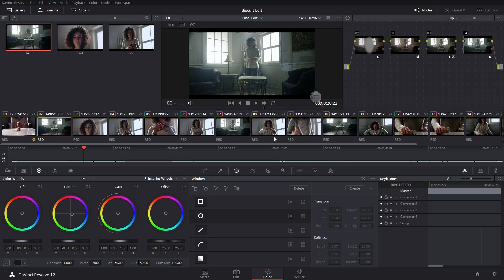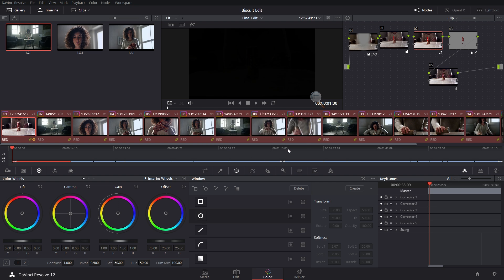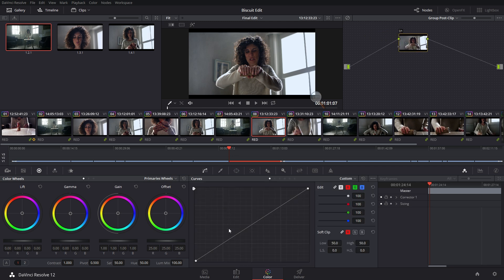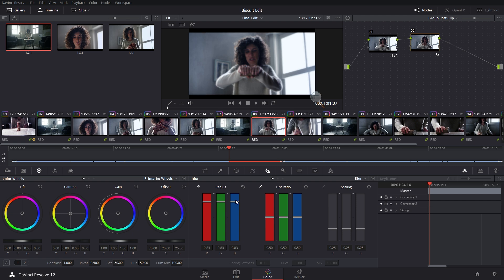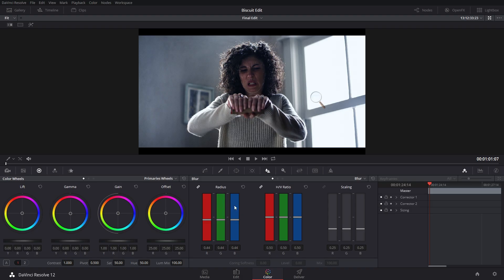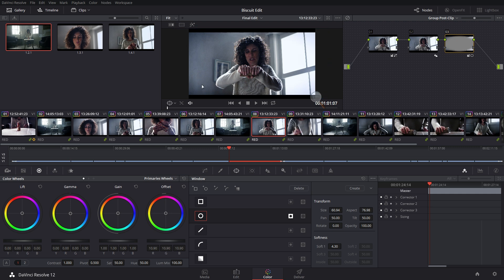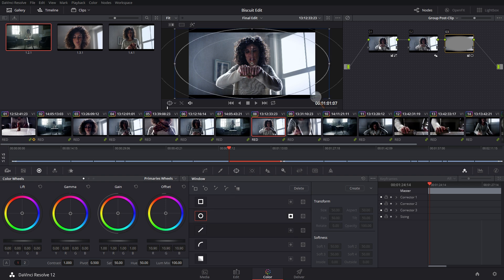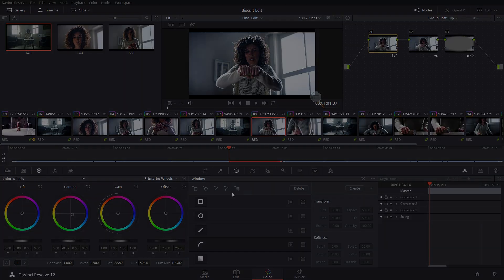Davinci Resolve 12 Basics Part 5 of 6 Finishing, Aspect Ratios, Sharpening, & Vignettes